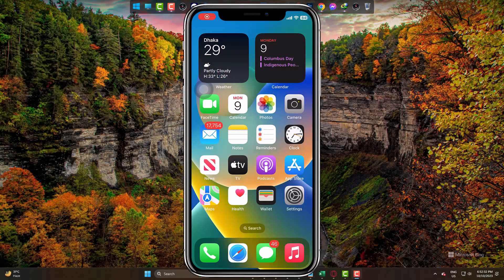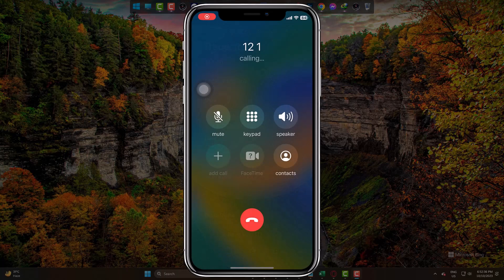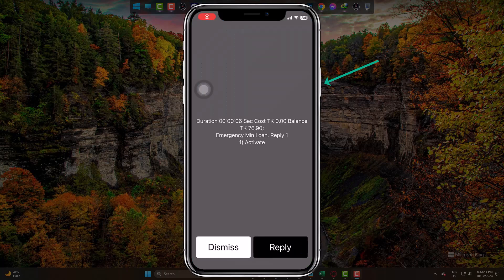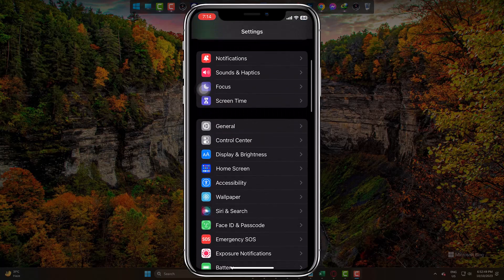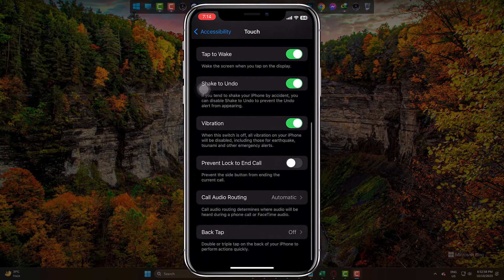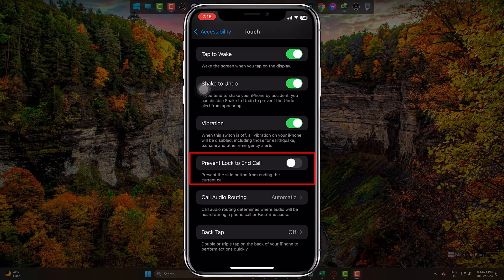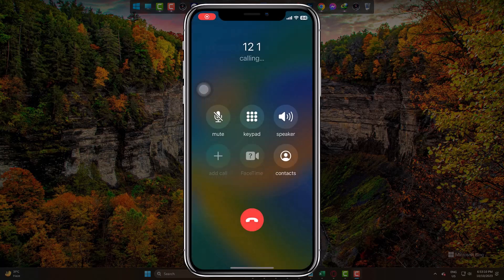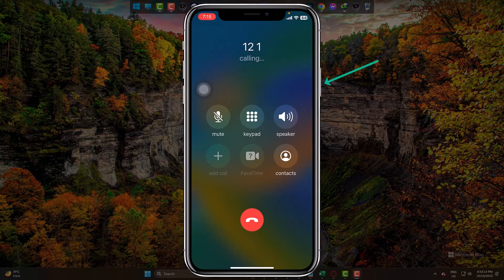iPhone Call End with Power Button - Activate/Deactivate Call Hang Up with Lock Button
In this tutorial, we'll show you a handy trick to simplify your iPhone calling experience! Learn how to end calls using the power button and activate/deactivate call hang-up with the lock button.

Have you ever wished you could quickly end a call without having to tap on the screen? Or perhaps you want to disable the lock button's call hang-up feature to prevent accidental call drops? This video has you covered.

Here's what you'll discover in this video:
🔵 How to end calls using the iPhone's power button.
🔴 Activate and deactivate the call hang-up feature with the lock button.
📌 Tips and tricks for seamless calling on your iPhone.
🔴iPhone Call tips and tricks.
🔵Apple Phone Settings tips.

Join us in this tutorial and make your iPhone calling experience more efficient and convenient.

💬 Got questions or suggestions? Leave them in the comments below.